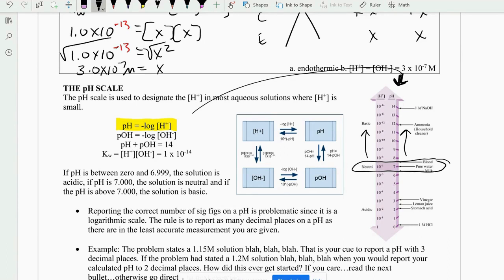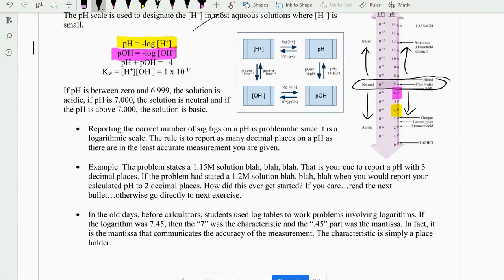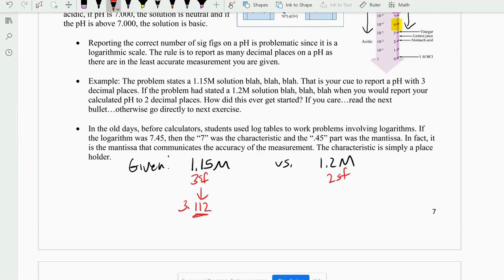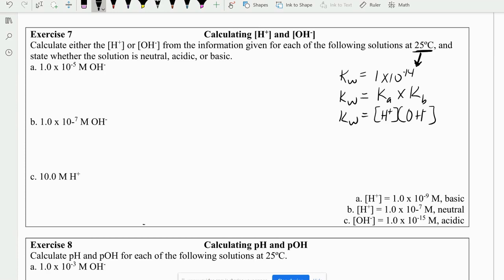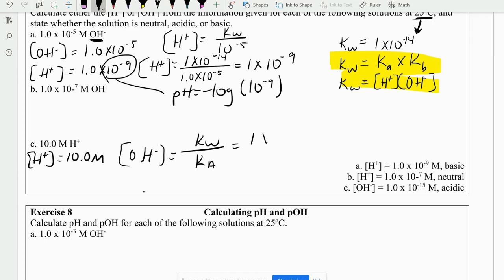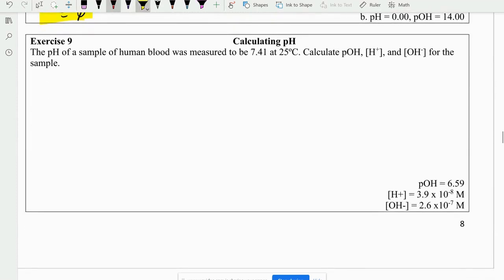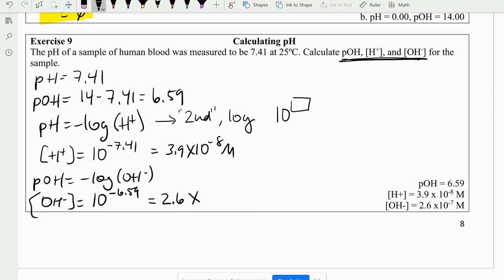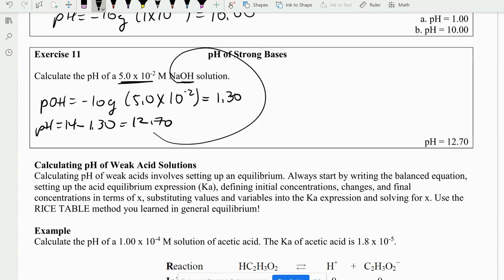8-3 (Strong Acid/Base Calcs)